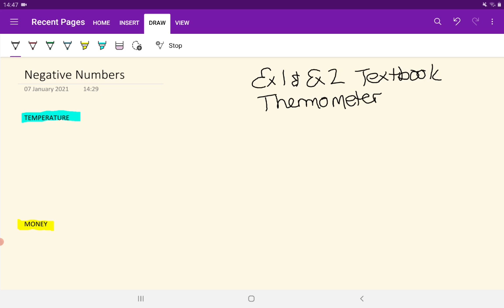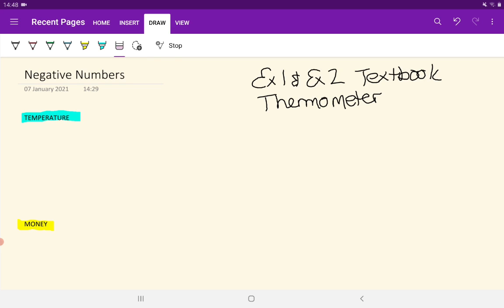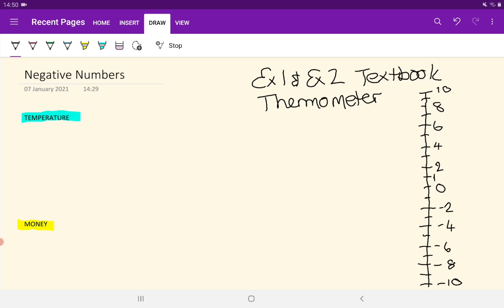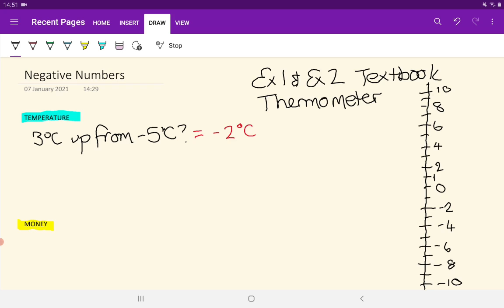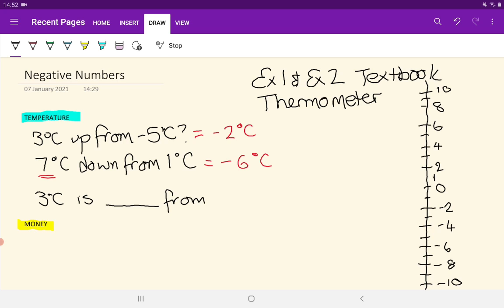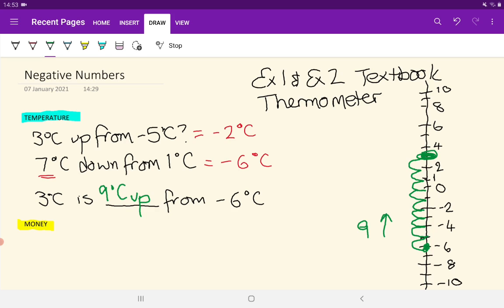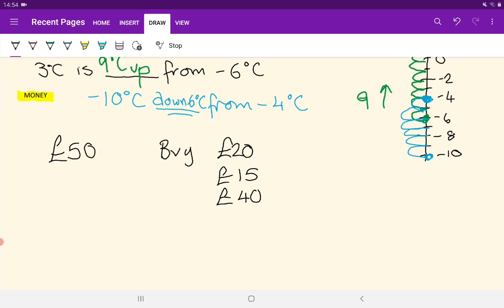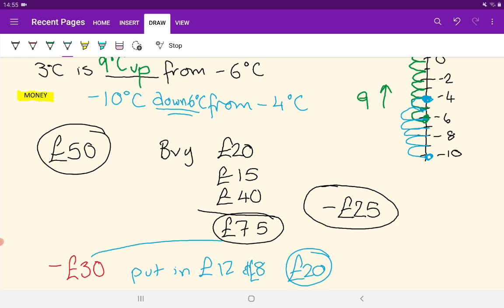Negative Numbers Introduction S1